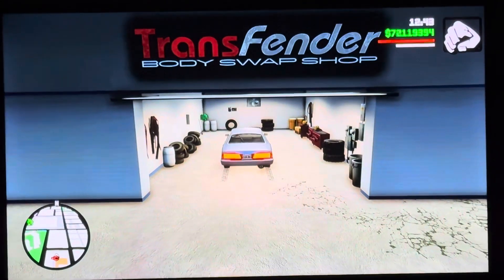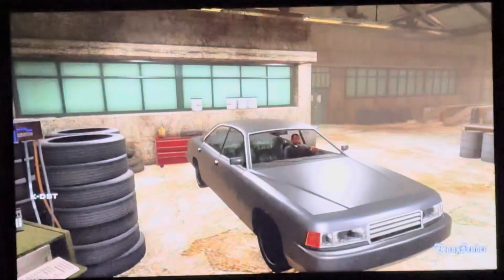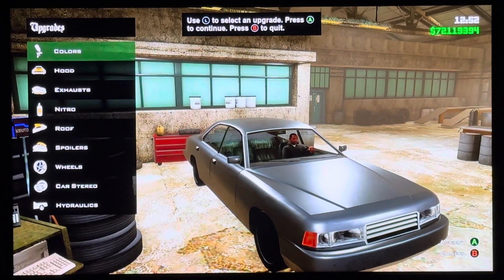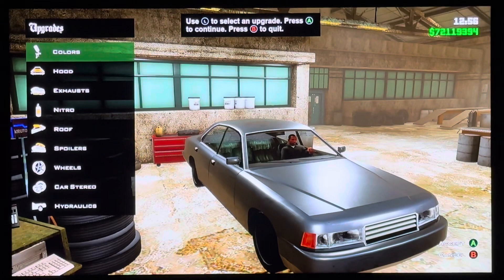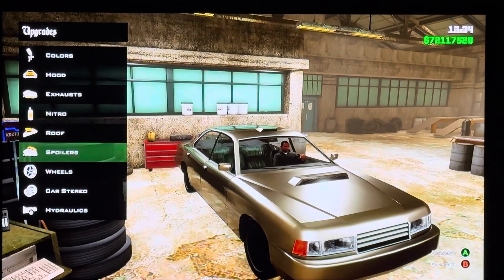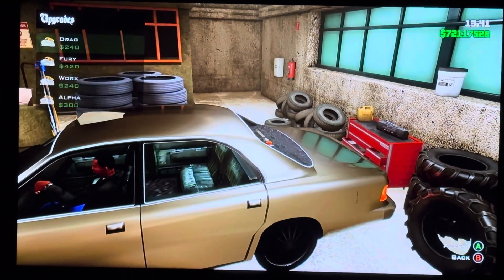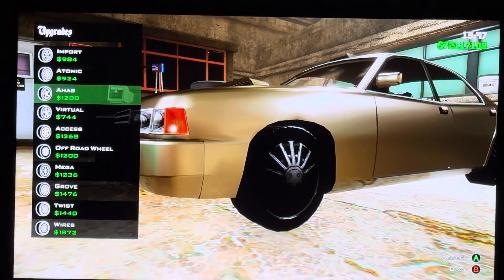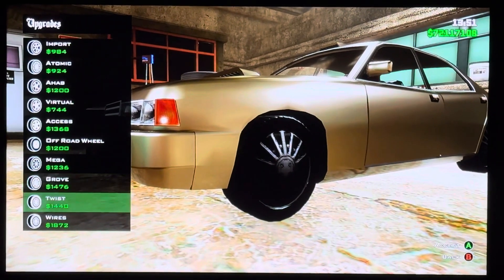GTA San Andreas Customization Déclassé Merit ( Mazda 929 )